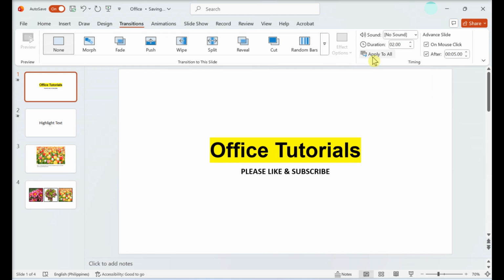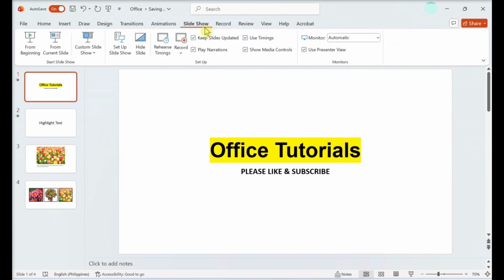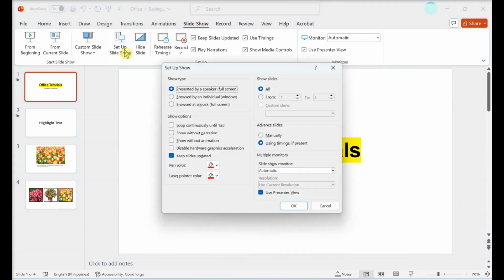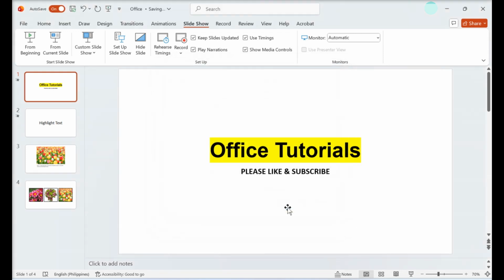How to Make PowerPoint Slides AUTOPLAY (Step-by-Step Tutorial)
Learn how to make PowerPoint slides autoplay so your presentation plays automatically without clicking. This tutorial shows how to set slide timings, use transitions correctly, and create a self-running PowerPoint slideshow.